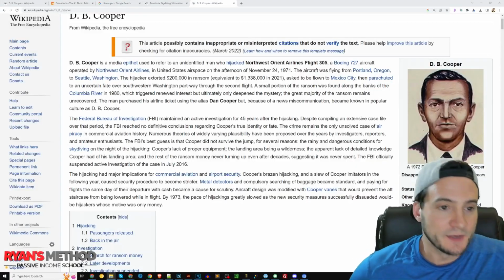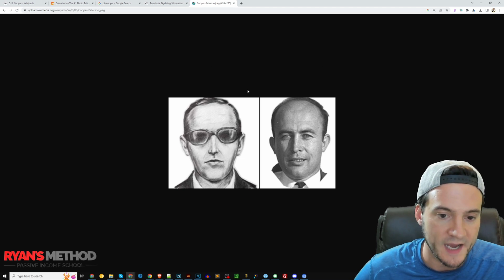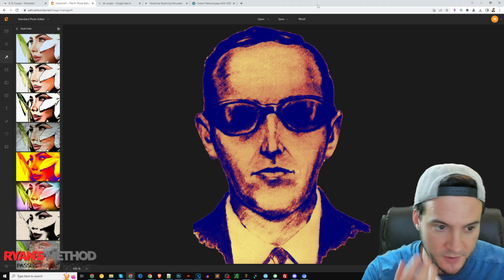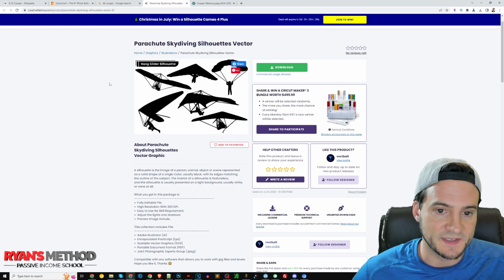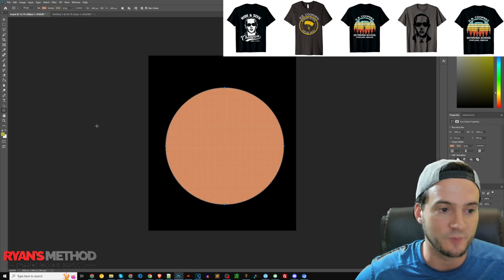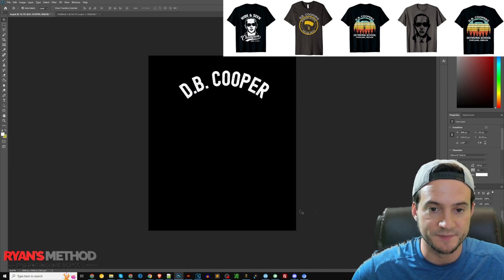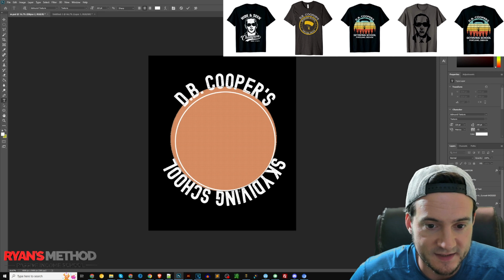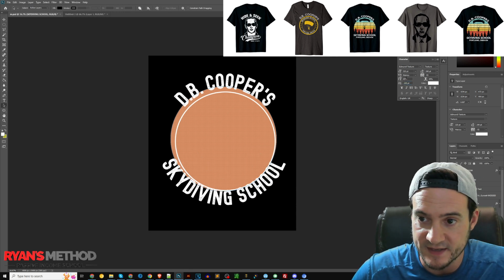DESIGN TUTORIAL: Recreating 5x Best-Selling D.B. Cooper T-Shirts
🔥 POD AUTOMATION

🎨 DESIGN

🔨 UTILITY